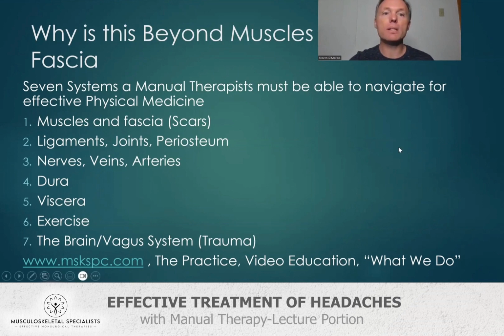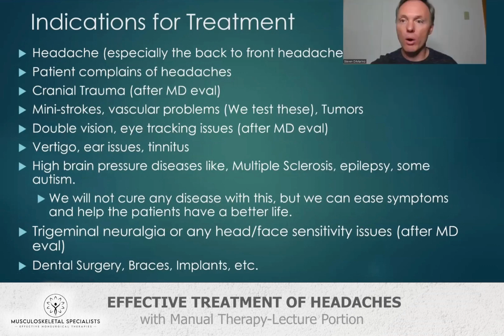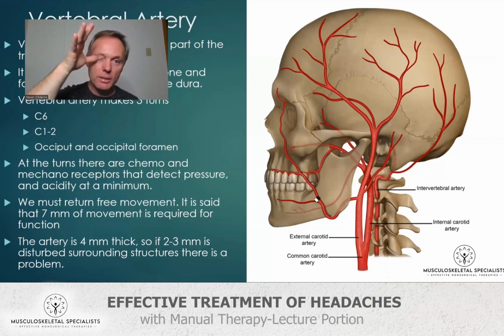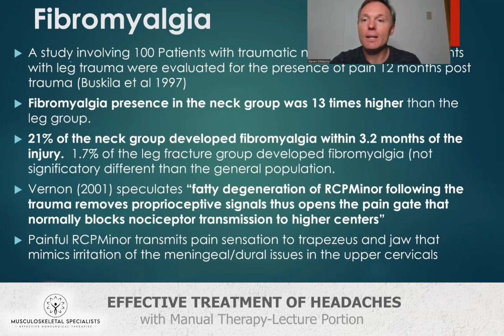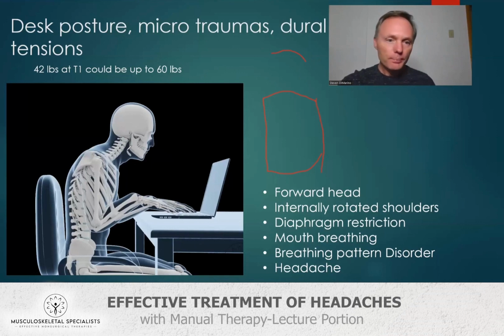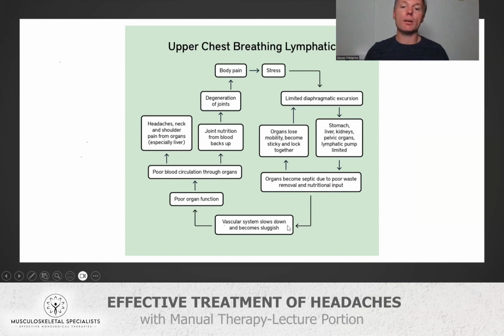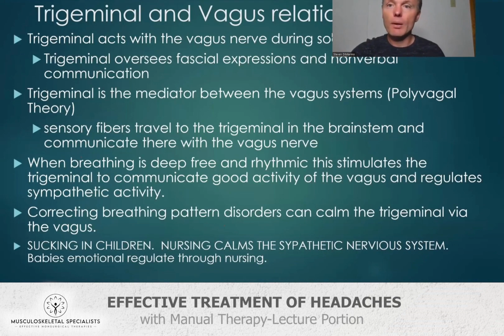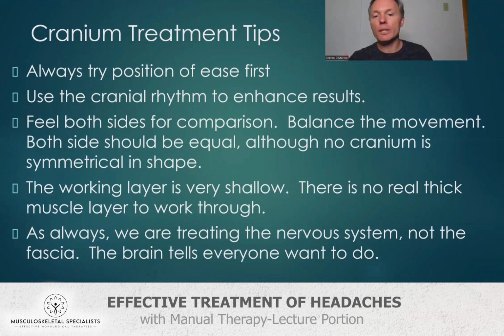Effective Treatments of Headaches with Manual Therapy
This is the lecture portion for "Effective Treatments of Headaches with Manual Therapy and Exercise-Intro" Hands on Class".
This lectures covers how to test an irritated nerve, vein, or artery, fibromyalgia in relation to neck injuries, whiplash cascade to headaches and body pain,  intro to breathing pattern disorders, trigeminal nerve.  Also, the basic 7 categories of physical medicine are briefly covered.
The live class will provide a detailed venous sinus drainage procedure for the neck and head. Videoing the hands-on techniques and exercises done in class is encouraged so the details can be recalled later.
Videos coming up:  The Digestive System, The Liver, Fascial Basics, Breathing Pattern Disorders.

Our websites:
Musculoskeletal Specialists in Los Alamos, New Mexico